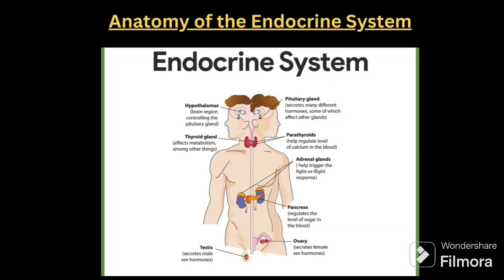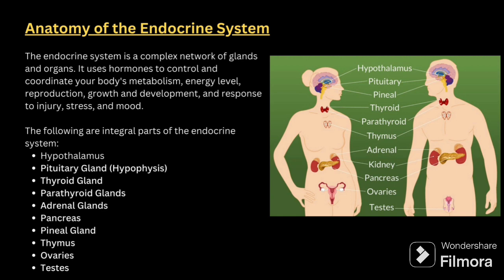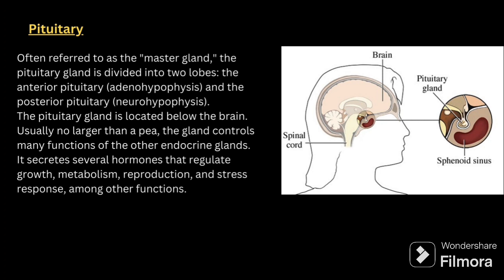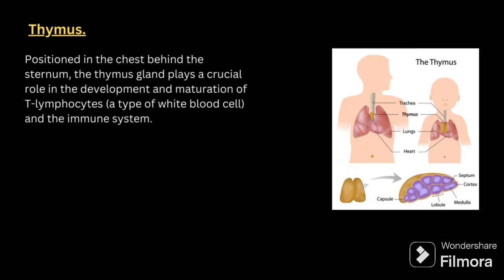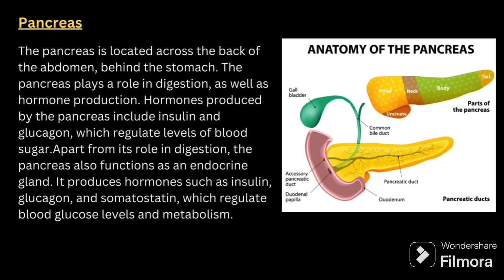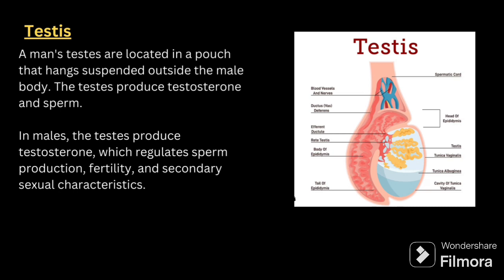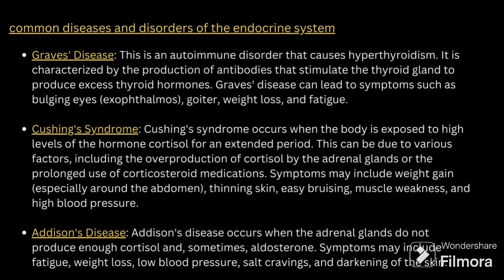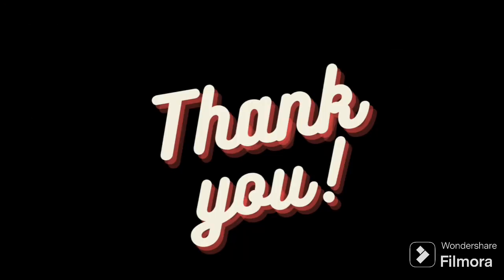ENDOCRINE SYSTEM||ANATOMY||PHYSIOLOGY||LEARNWITHDHANYA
Embark on an enlightening journey into the fascinating realm of the endocrine system! Join us as we explore the intricate network of glands and hormones that regulate countless physiological processes in the body. From the pituitary gland to the thyroid, adrenal glands, and beyond, we delve deep into the mechanisms of hormone production, secretion, and action. Whether you're a student, healthcare professional, or simply curious about the inner workings of the human body, this video provides a comprehensive understanding of the endocrine system's anatomy, function, and significance. Prepare to unlock the mysteries of hormone signaling, feedback loops, and endocrine disorders in a way that's both educational and engaging. Get ready to appreciate the profound impact of the body's chemical messengers as we decode the complexities of the endocrine system together!